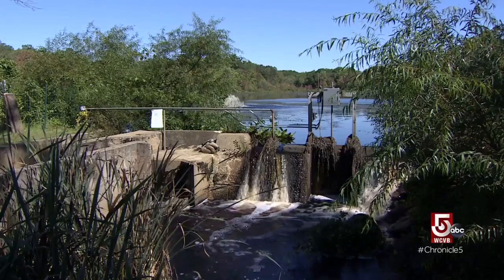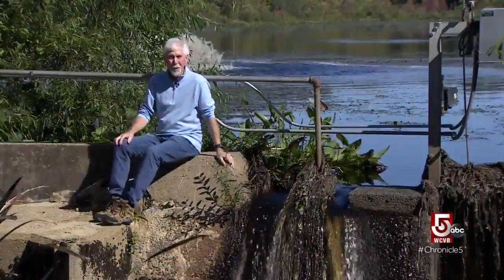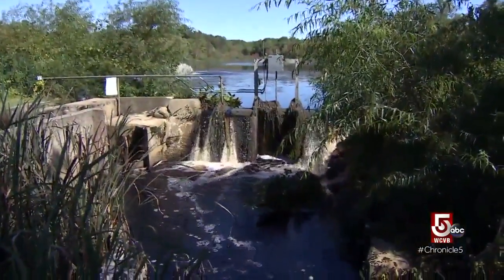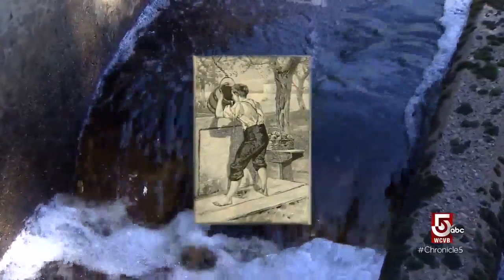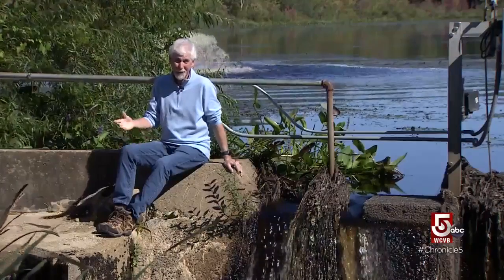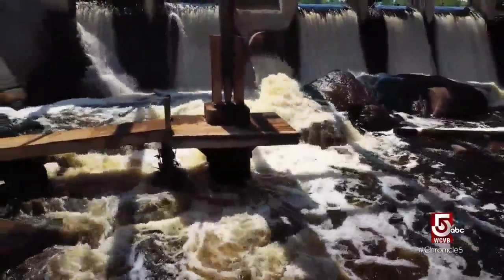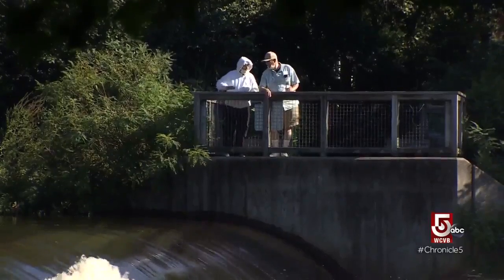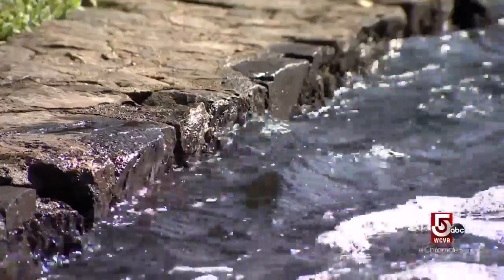A call to remove aging dams before it's too late